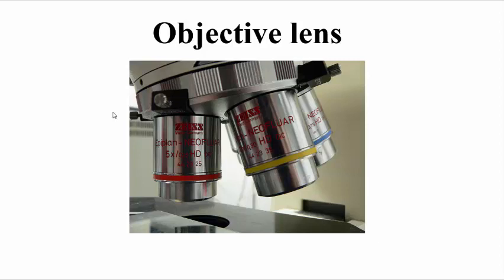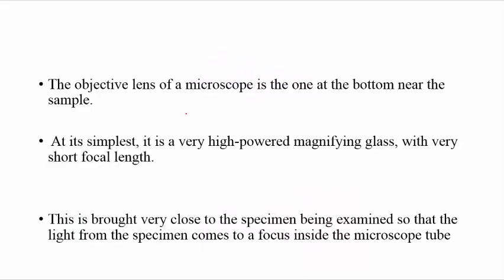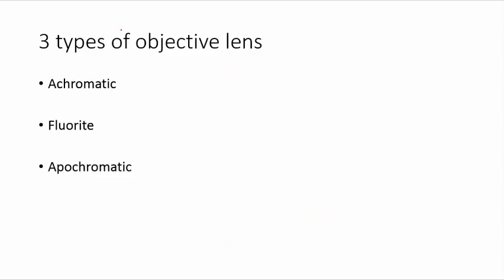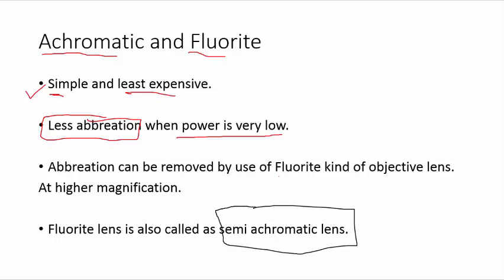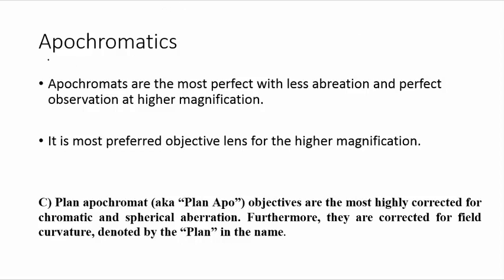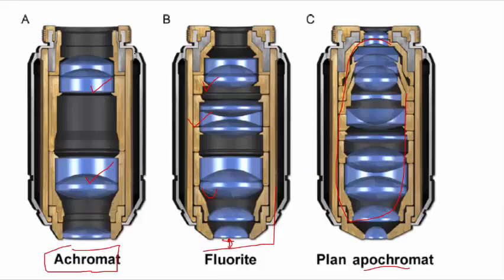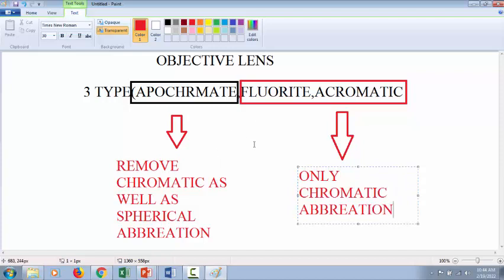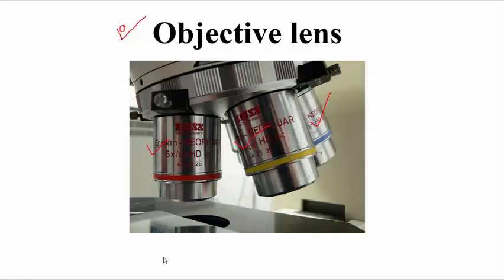BASICS OF MICROSCOPY LECTURE 5 (OBJECTIVE LENS)